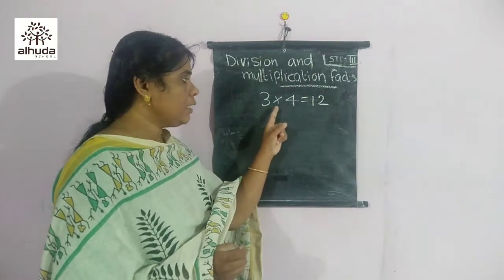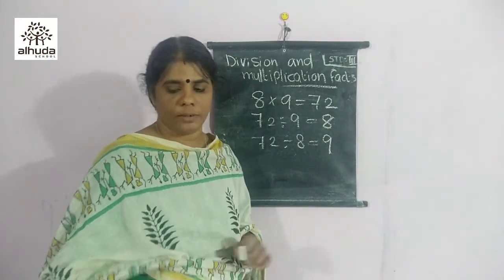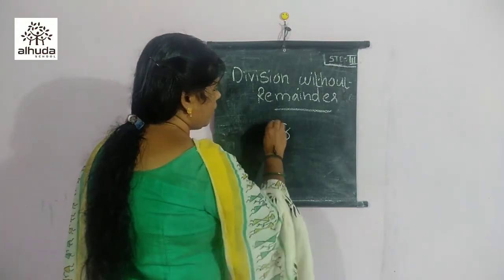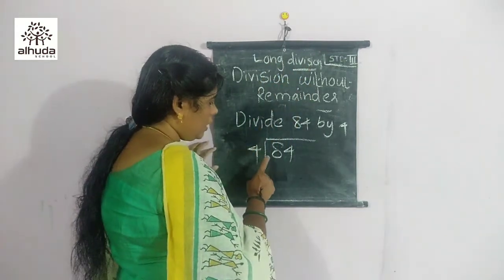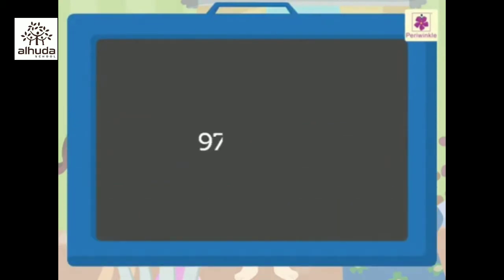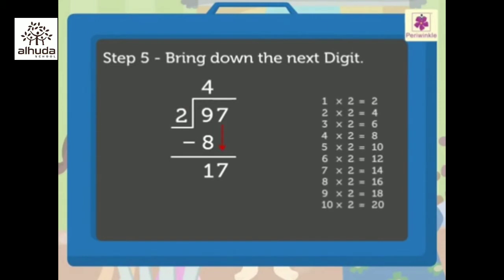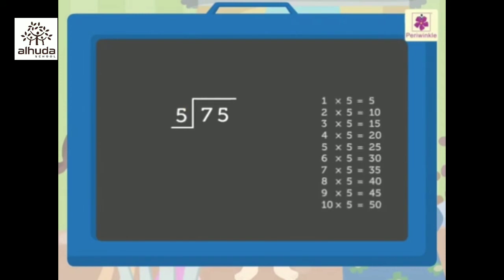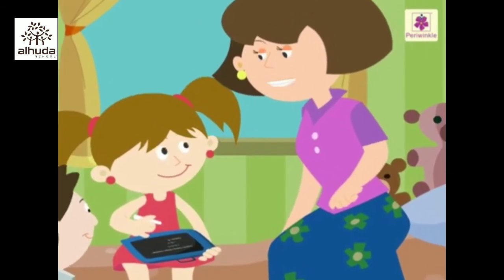Class lll - MATHS - DIVISION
Here we have a video on the topic " DIVISION" for Class III students of Alhuda Public School.